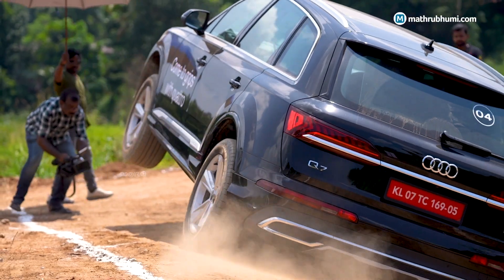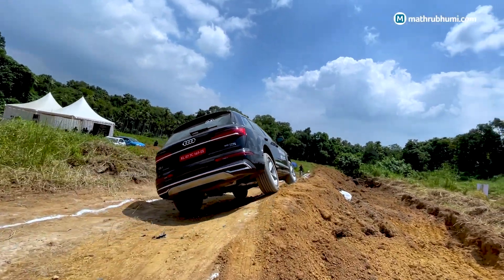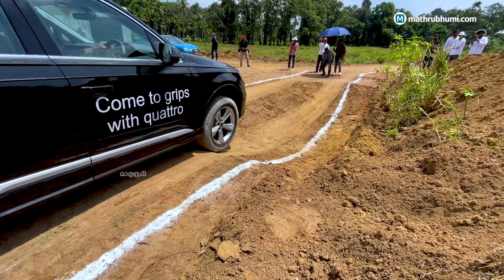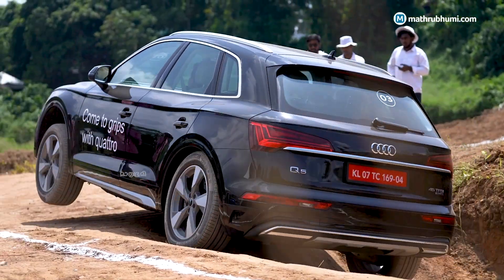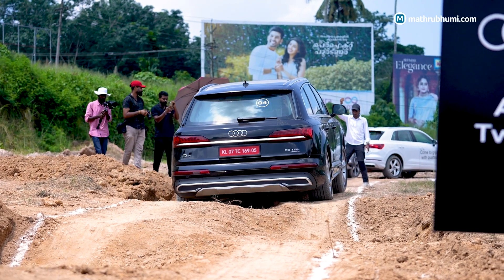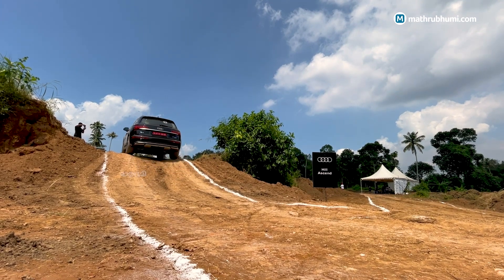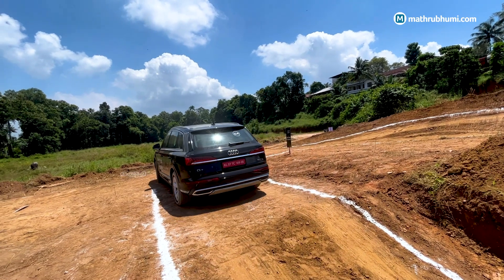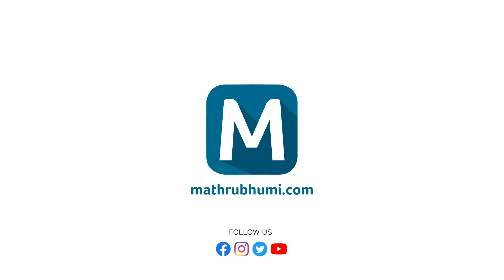കുത്തനെയുള്ള ഇറക്കം താനേ ഇറങ്ങും, രണ്ട് ടയറിൽ ബാലൻസ് ചെയ്യും | Audi Quattro Technology Experience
ഔഡി എസ്.യു.വി. സെഗ്മെന്റിൽ അവതരിപ്പിച്ചിട്ടുള്ള ഫോർ വീൽ ടെക്നോളജിയാണ് ക്വോത്രോ. വ്യത്യസ്ത ടെറെയ്നുകളിൽ ക്വോത്രോ എങ്ങനെയാണ്  പ്രവർത്തിക്കുന്നതെന്ന് ഔഡിയിലെ വിദഗ്ധർ തന്നെ വ്യക്തമാക്കുന്നു.